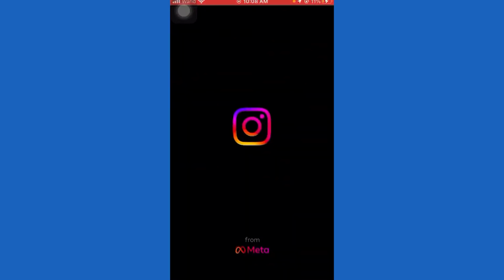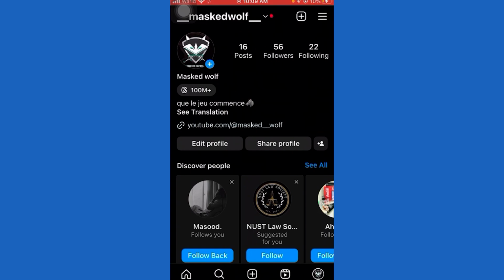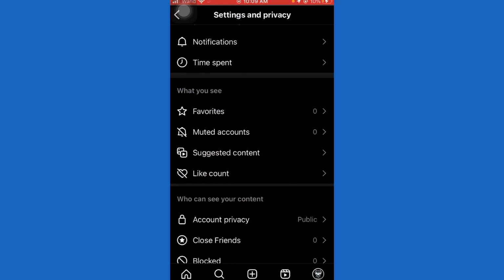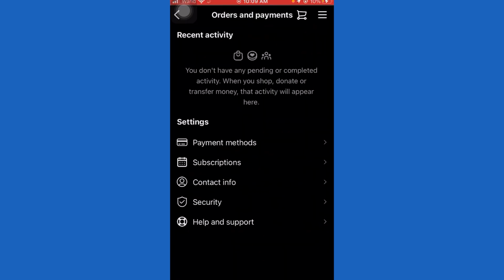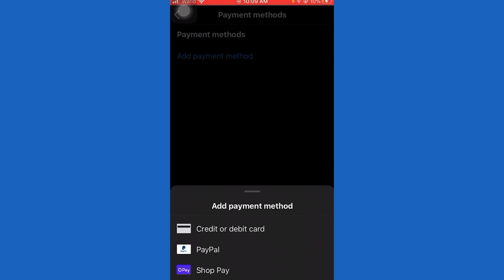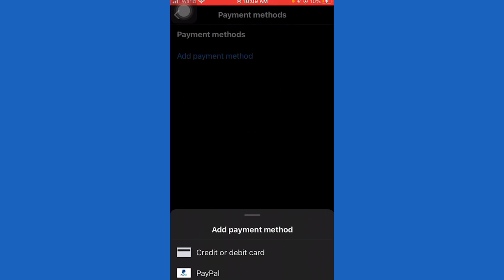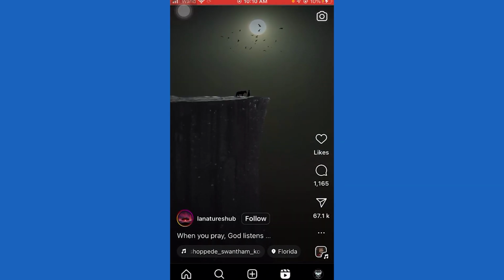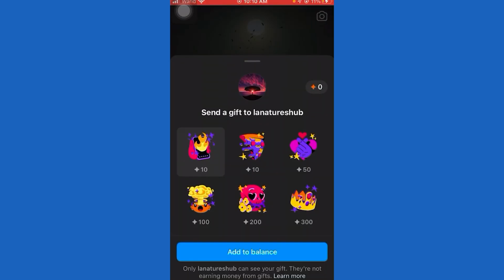How to Add Send Gif Button on Instagram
This video guides you through an easy step-by-step process to add the Send Gift button to your Instagram Reels as a creator. So make sure to watch this video till the end.